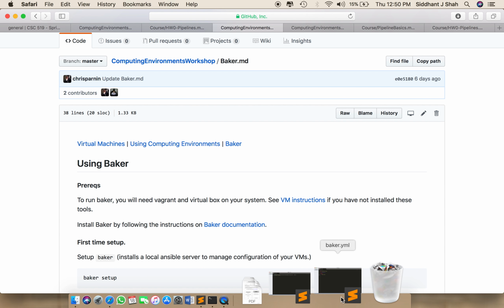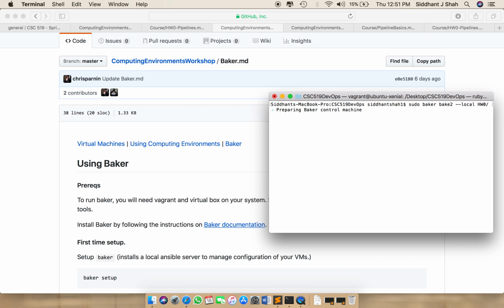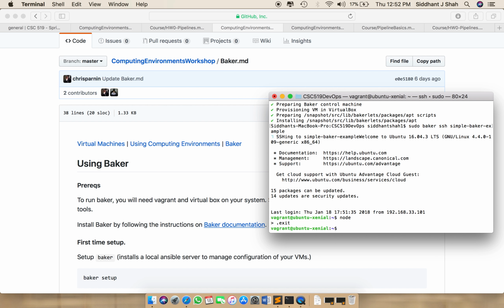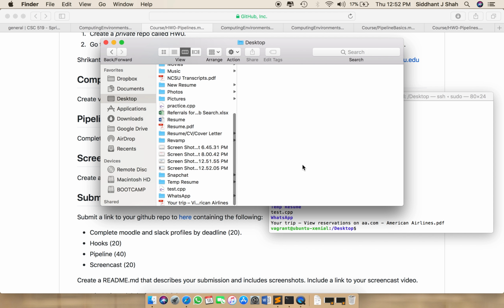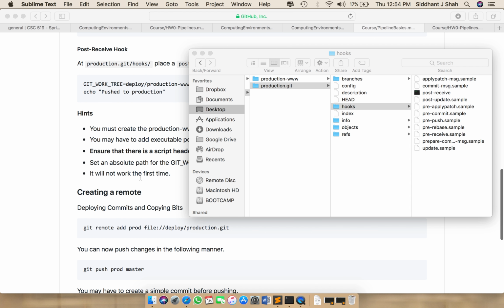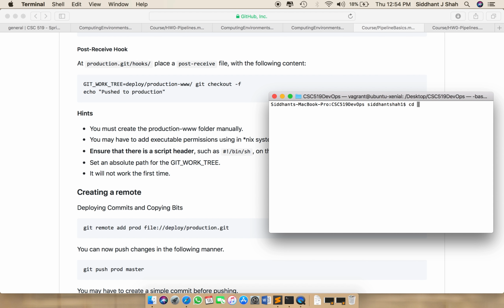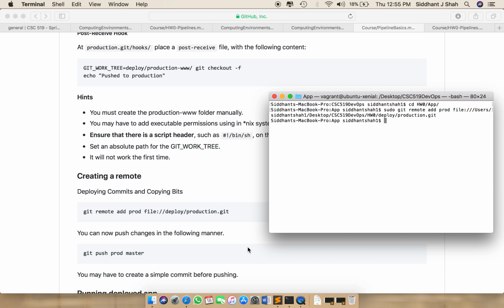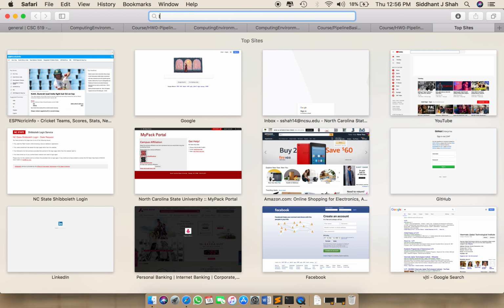CSC519 HW0 Screencast